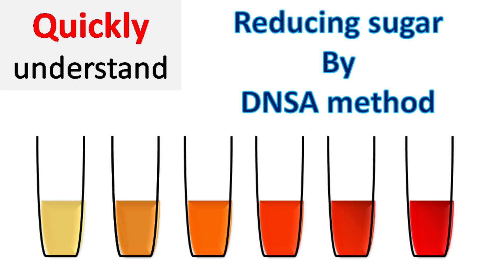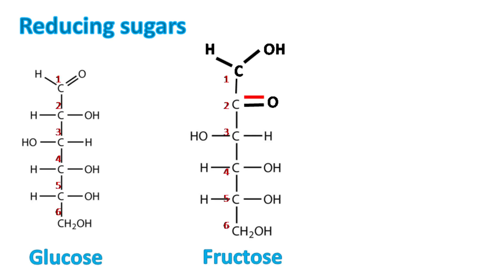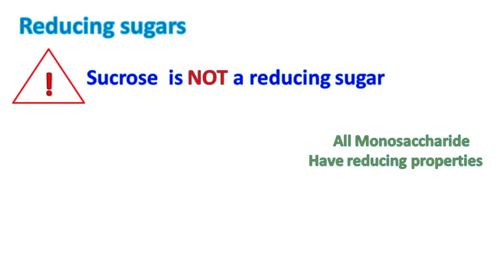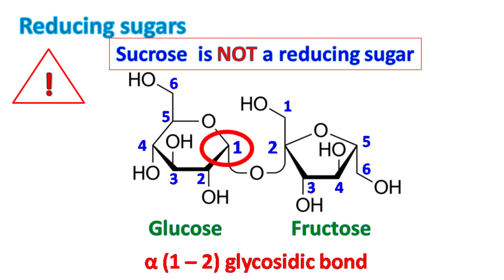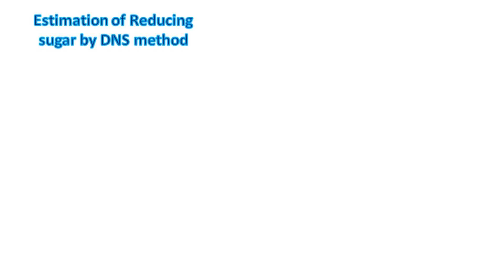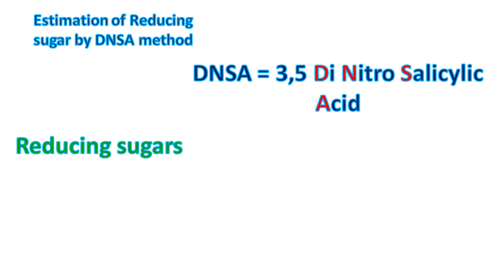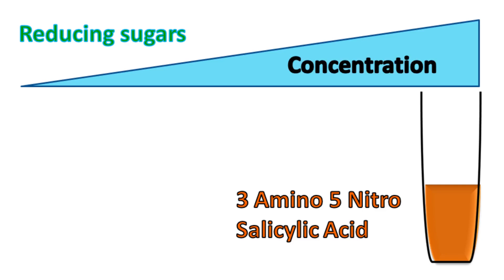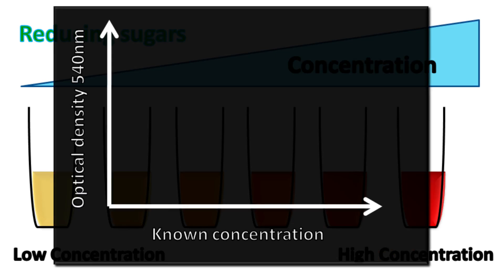Reducing sugar by DNS method | 3, 5 Dinitrosalicylic acid (DNSA) method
3, 5-Dinitrosalicylic acid (DNSA) is used extensively in biochemistry for the estimation of reducing sugars. It detects the presence of free carbonyl group (C=O) of reducing sugars. This involves the oxidation of the aldehyde functional group (in glucose) and the ketone functional group (in fructose).